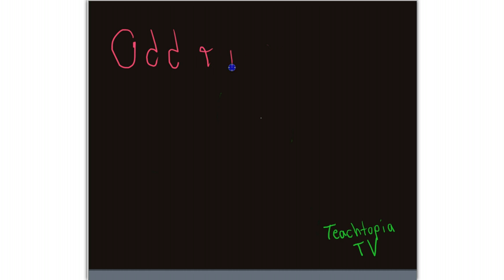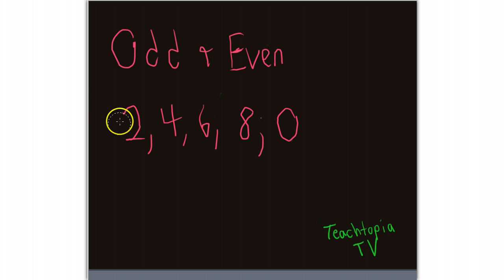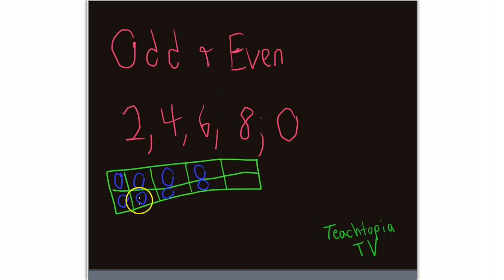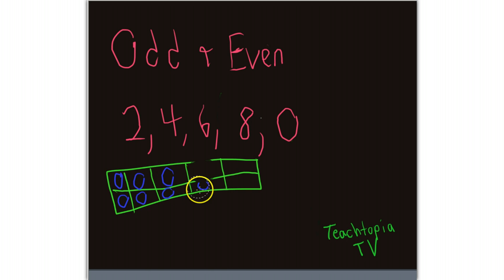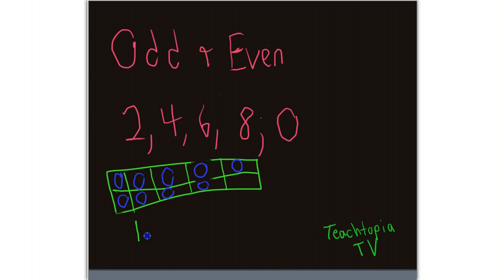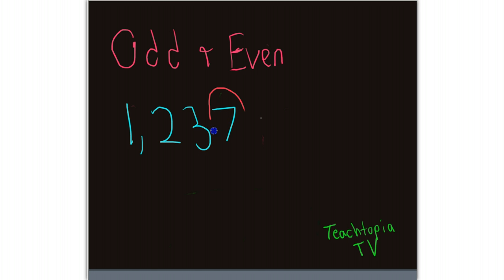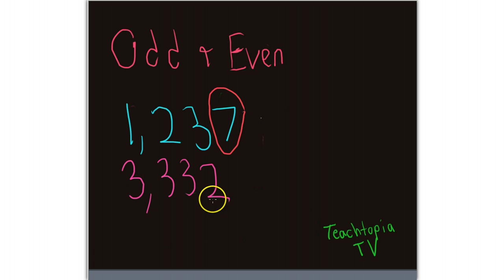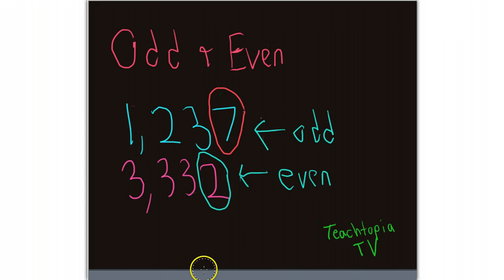A Math tutorial on odd and even numbers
A math tutorial on odd and even numbers.  for more educational videos.